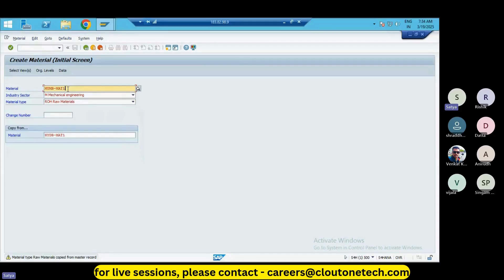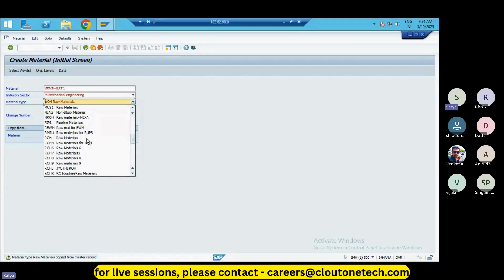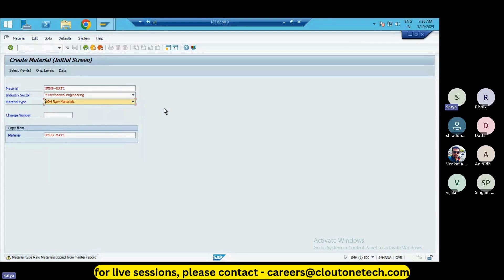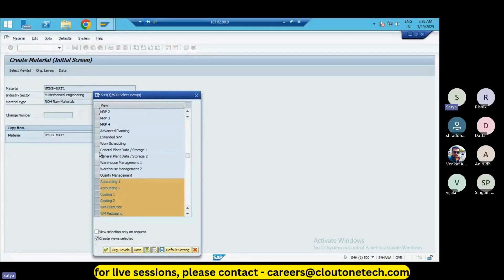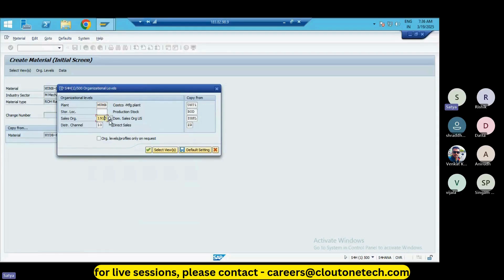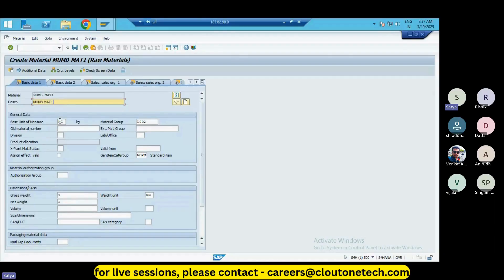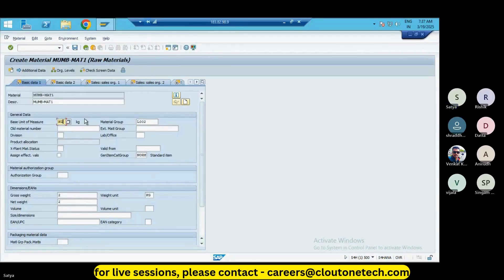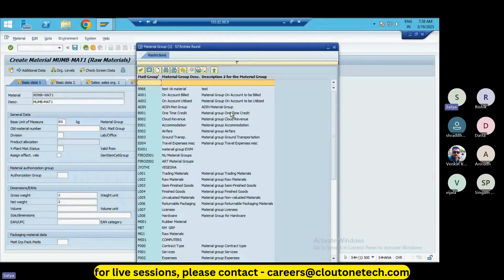How to Create Material Master in SAP | Raw, Finished, Semi-Finished Goods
📌 In this SAP tutorial, we’ll walk you through the Material Master Creation process using T-Code MM01. This session is perfect for beginners and SAP MM learners who want to understand the various material types and data views used during material creation in real-time SAP environments.

🔍 What You'll Learn:

How to use MM01 T-code to create material in SAP

Material types: Raw Material, Finished Goods, Semi-Finished, Service Products, etc.

Understanding Basic Data, Sales Views, Purchasing Views, Accounting, and Costing

Importance of Plant, Storage Location, and Material Group

How business scenarios differ from practice systems

Unit of measure and material description setup